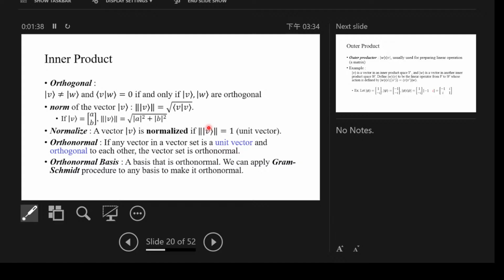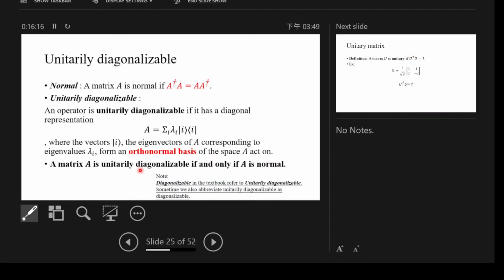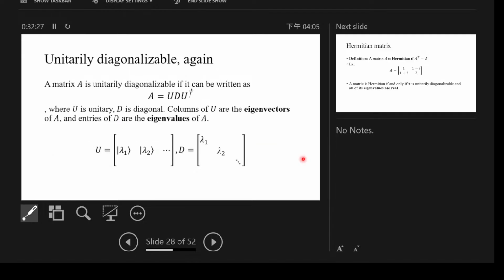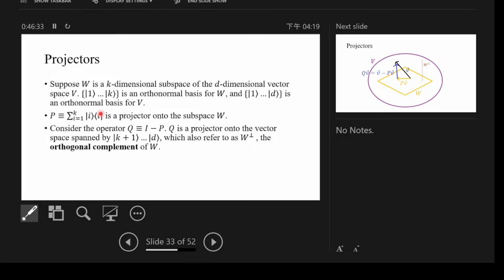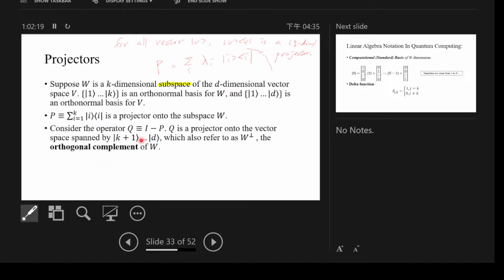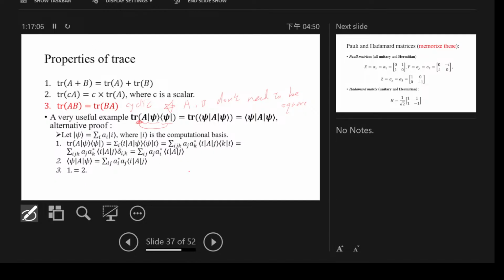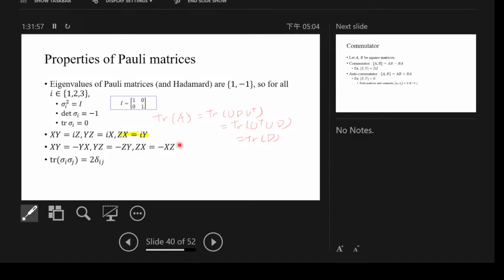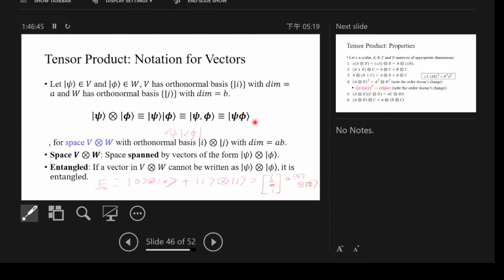2025-9-2 QC: more linear algebra